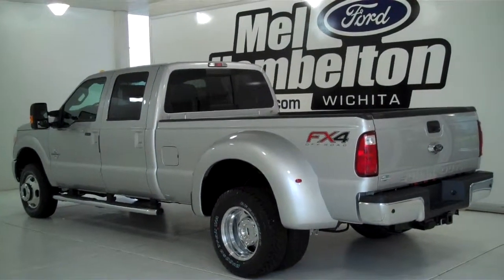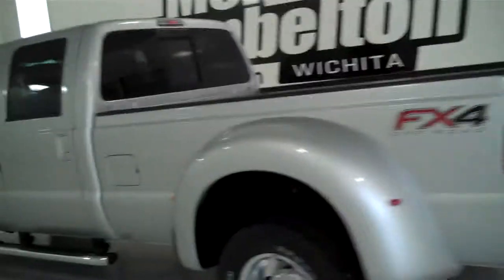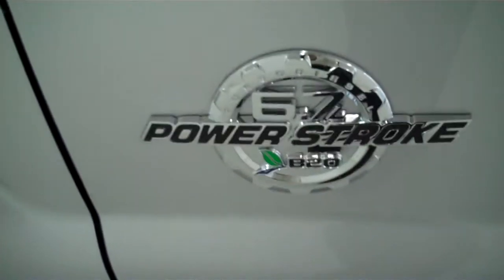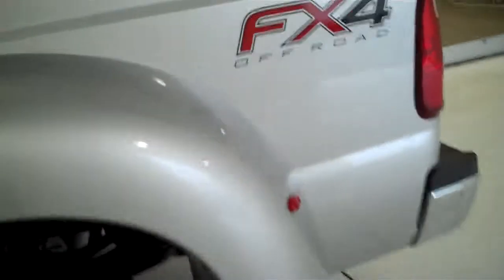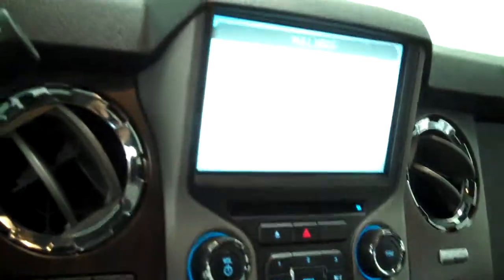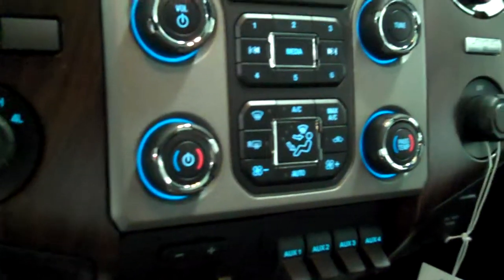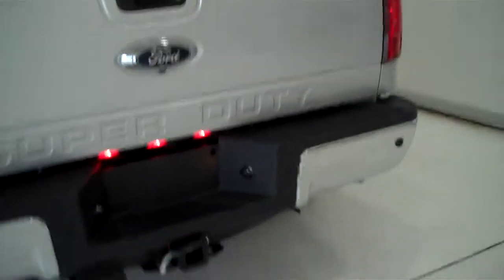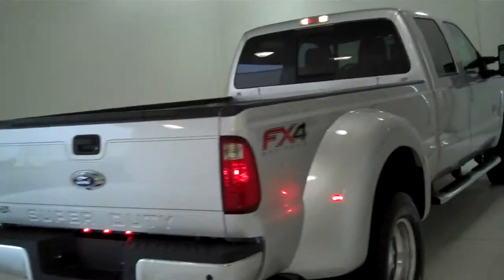140545 - 2014 Ford F-350